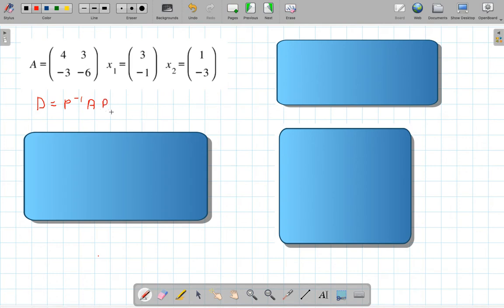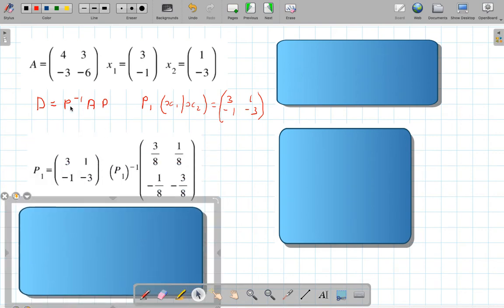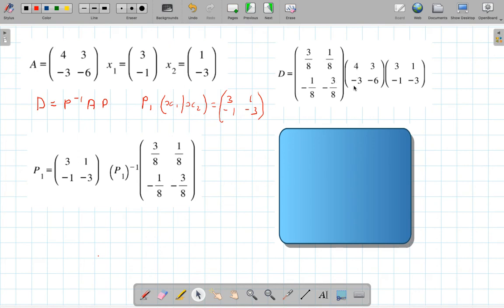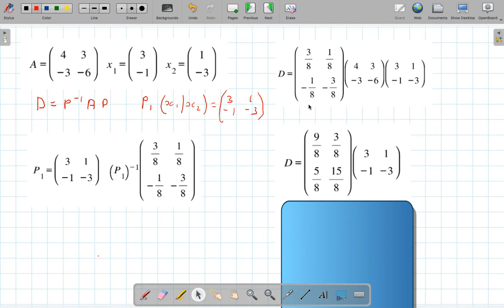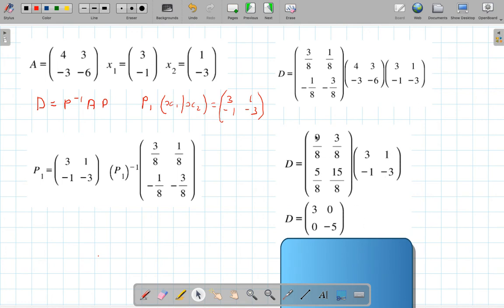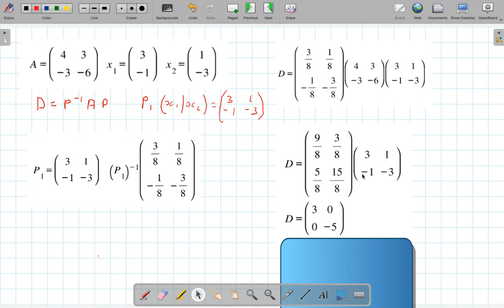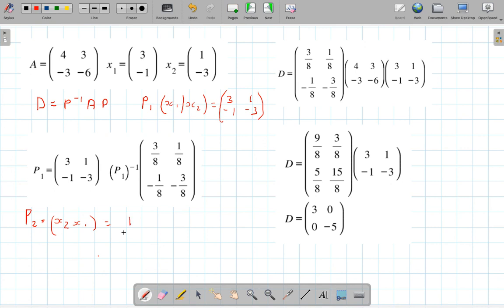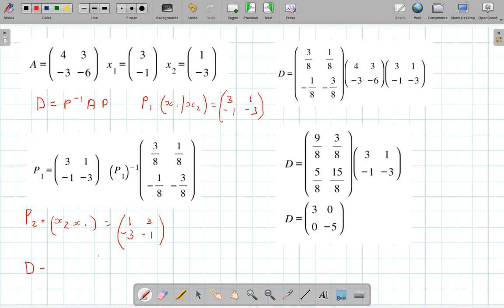Diagonalise of a Matrix